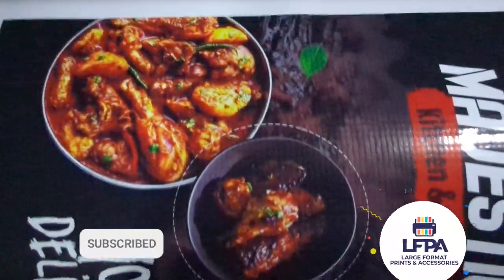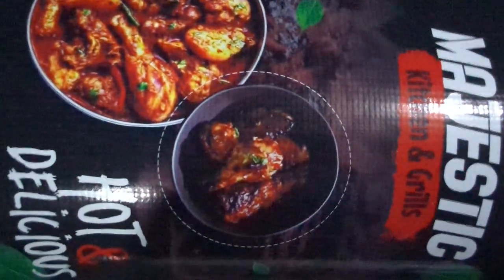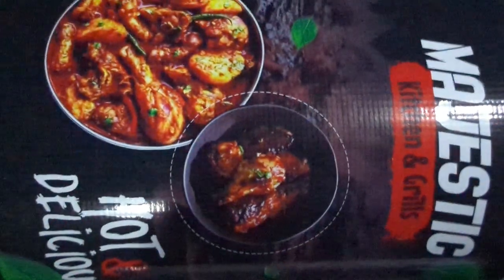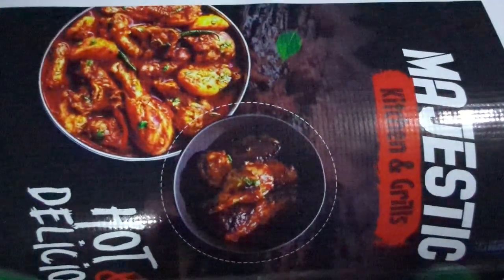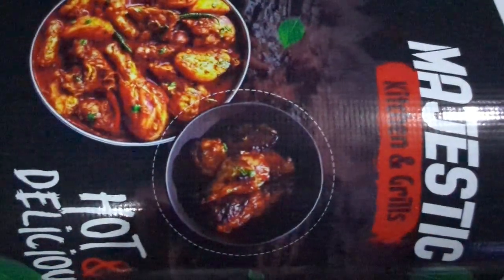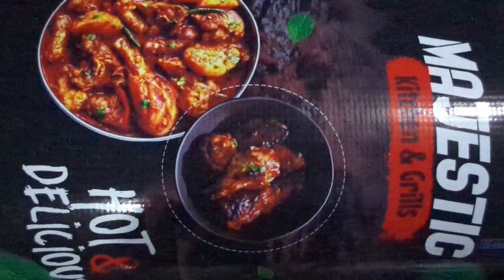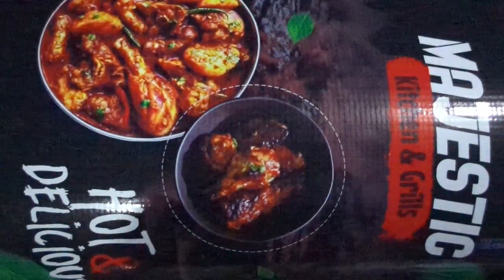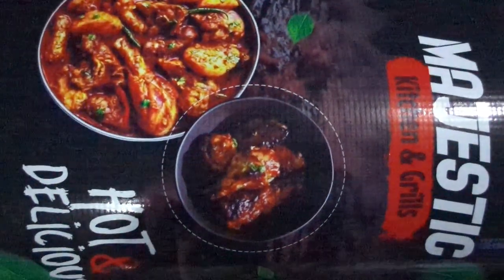Magenta Nozzle Missing? How to Print With 5 COLOR NOZZLES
Is your XP600 printhead struggling with a missing or faint magenta nozzle? Even after cleaning, the magenta ink won’t print properly? In this video, I’ll show you how to work around the issue and continue printing with minimal impact on quality. Watch till the end for expert tips, troubleshooting methods, and best practices to keep your XP600 running smoothly!